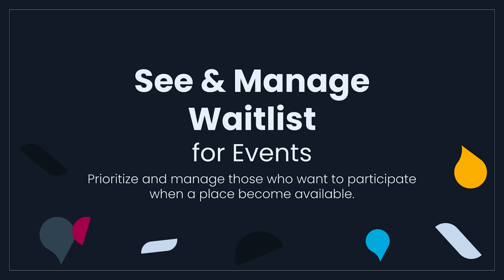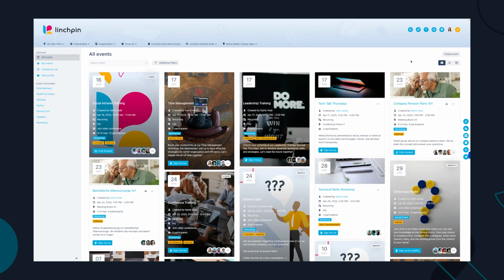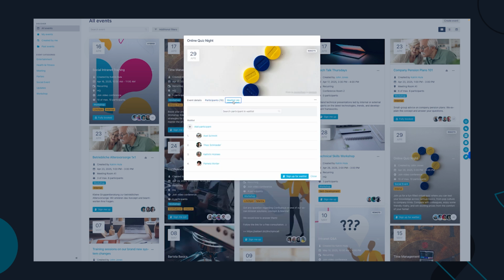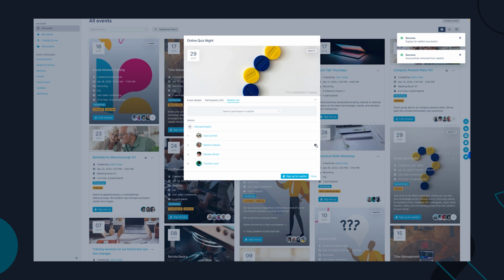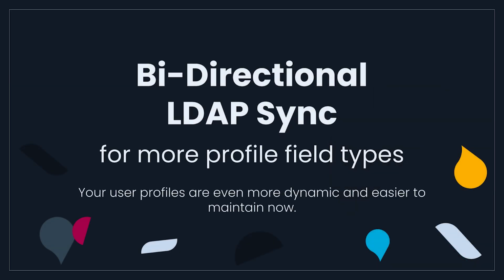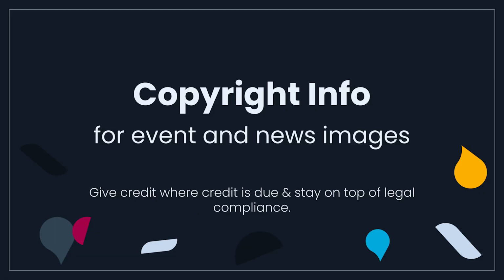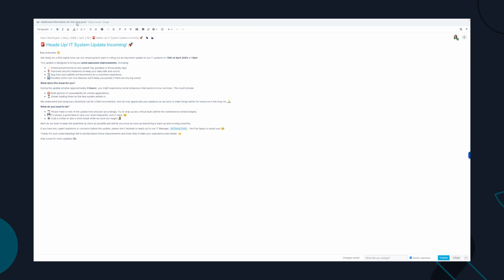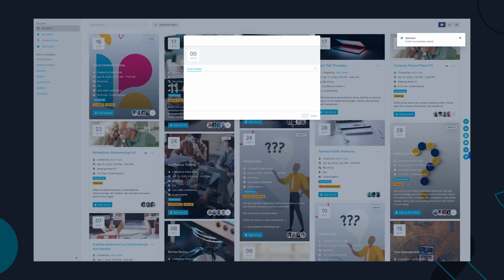Linchpin Update 5.12 & 6.1 | Q2/25 | There's never enough information!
Are you interested in the Atlassian Cloud? Then check out Mantra - our brand new intranet for Confluence Cloud!